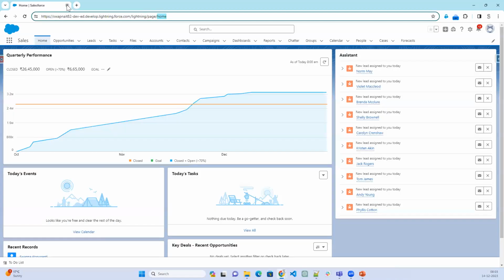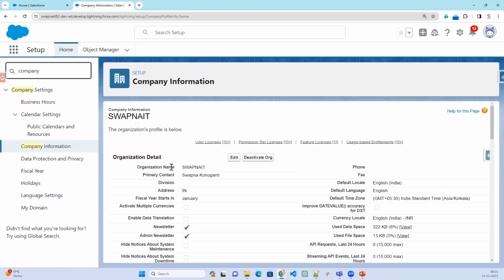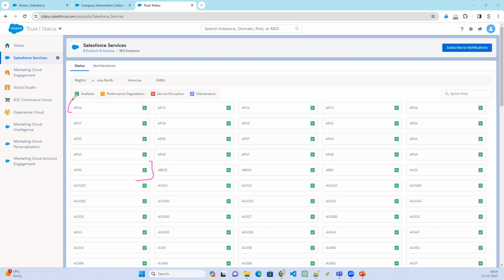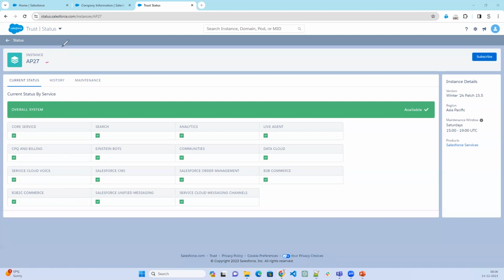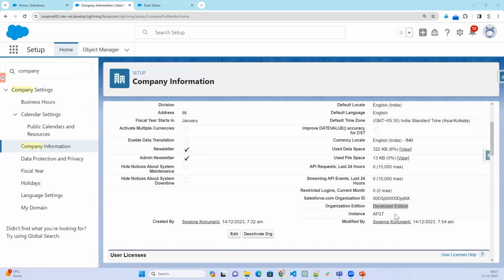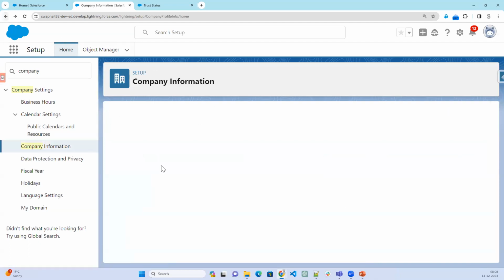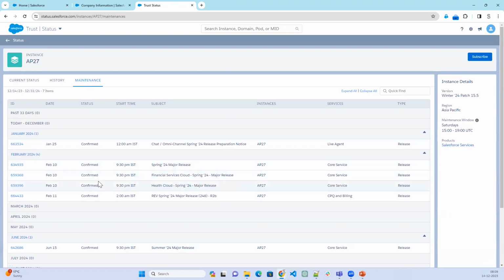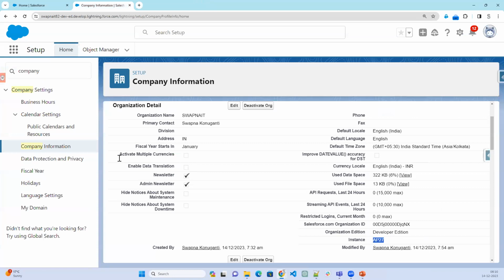09 Salesforce Status Salesforce Admin Apex SOQL SOSL HTML JavaScript CSS LWC Lightning Web